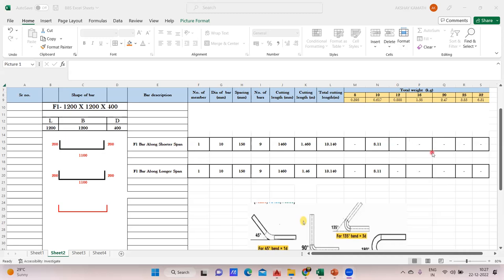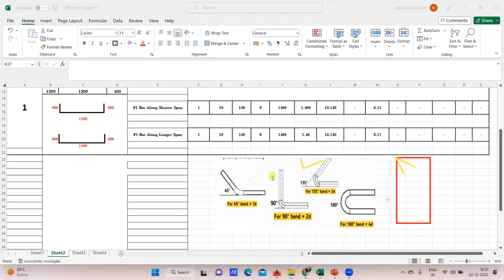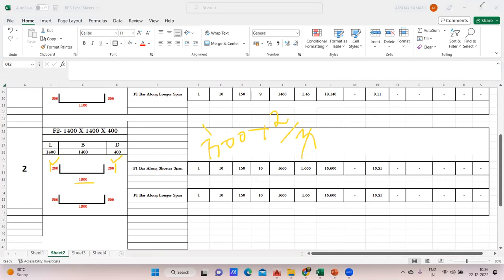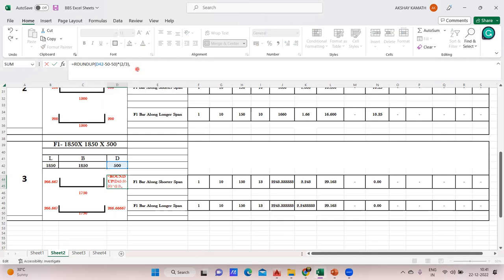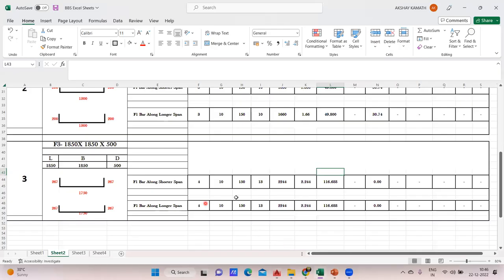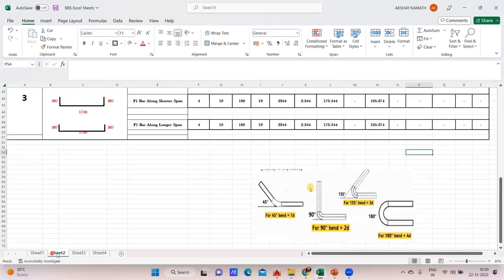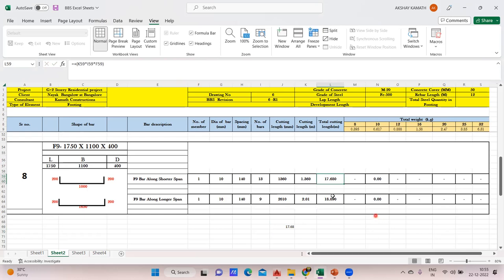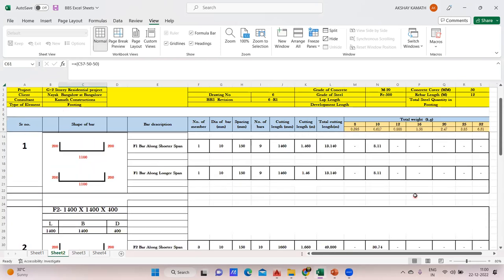05 complete bbs of isolated footing